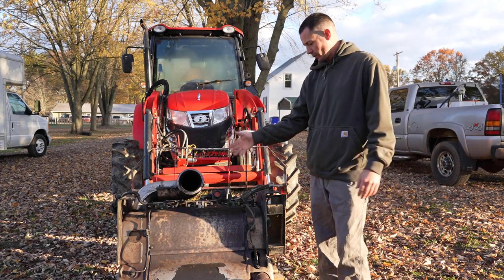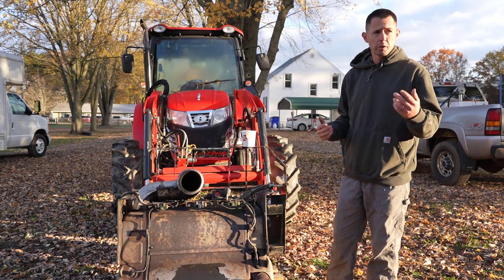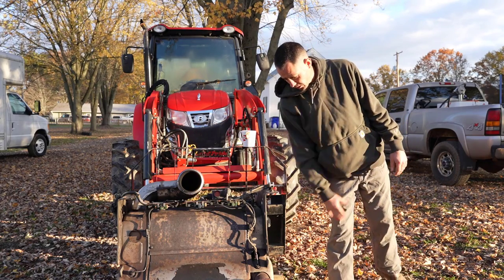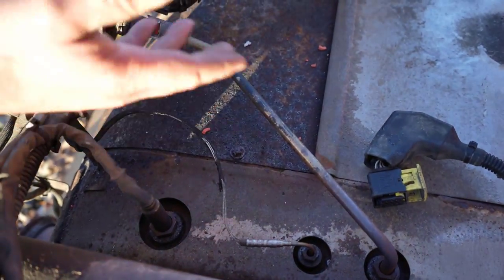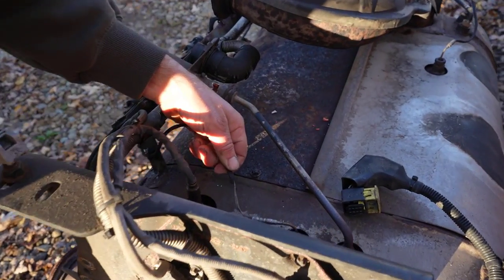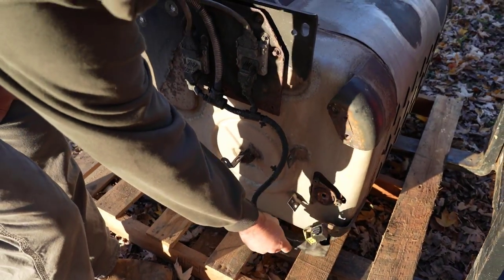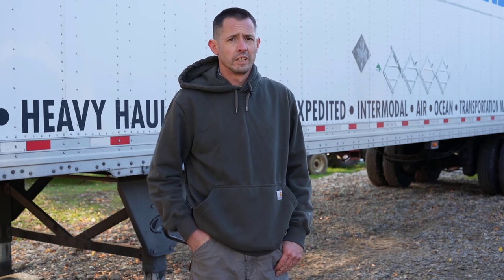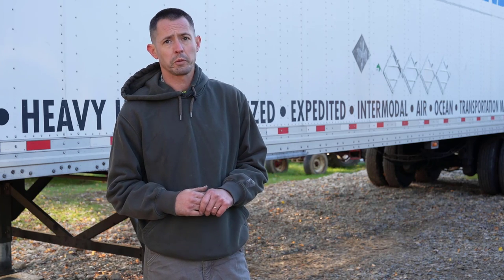One-Box DPF/SCR System Repair - Freightliner/Detroit